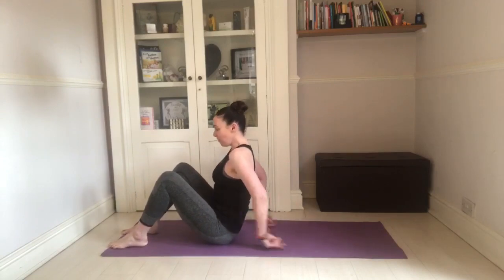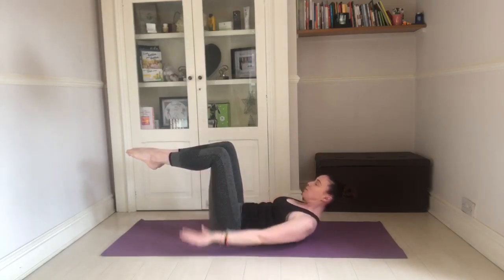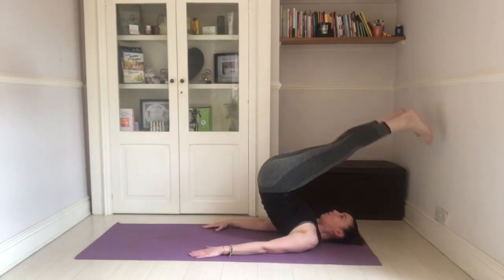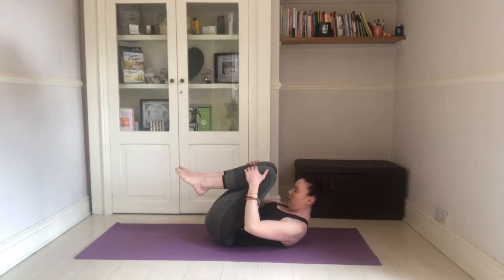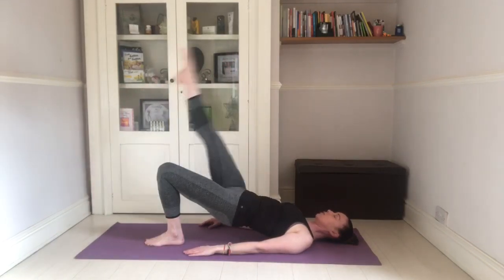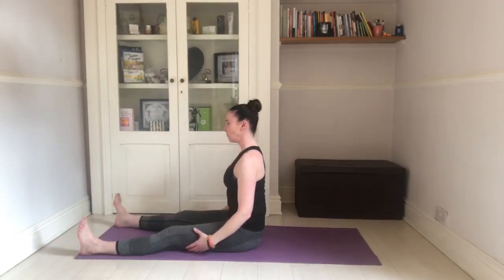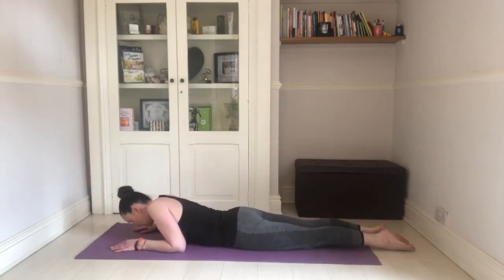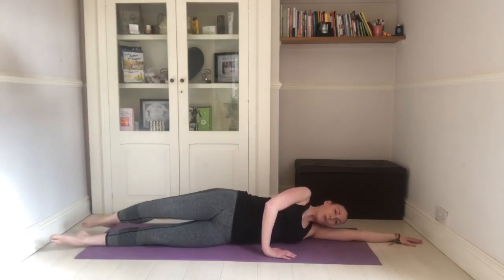PILATES AT HOME - Full Length Pilates routine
Try our full length Pilates routine.
Perfect for your ‘at home’ workout.

Sarah x